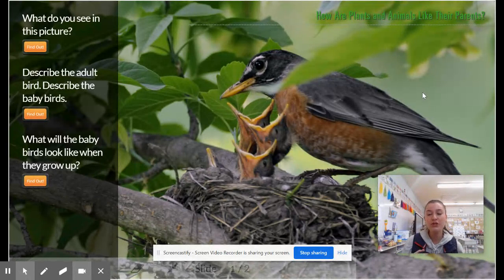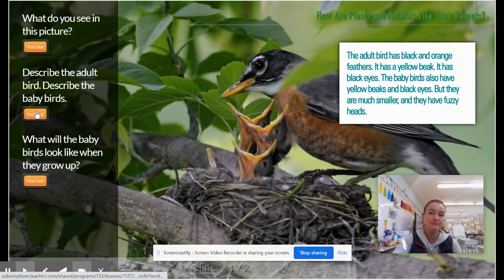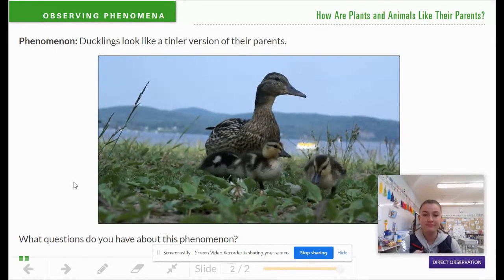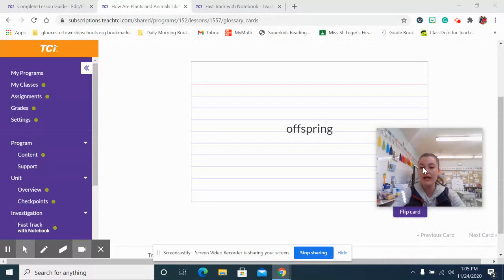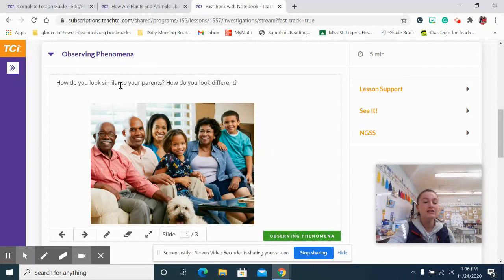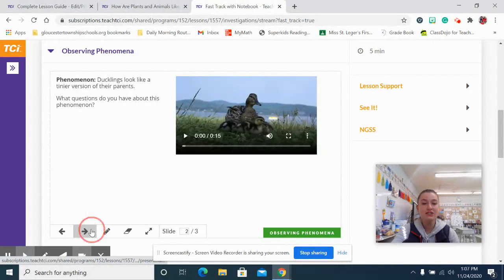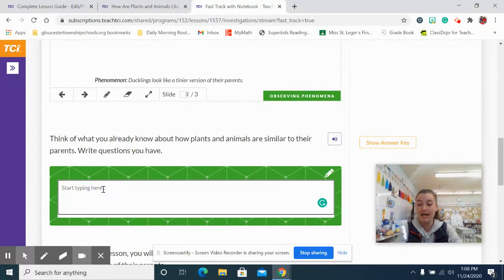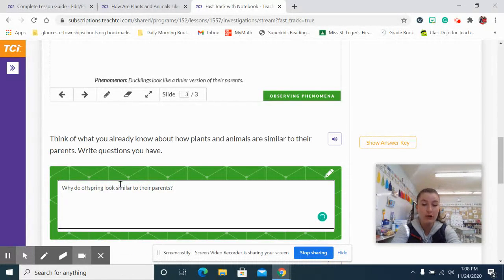Science: Unit 1 Lesson 2: How are Plants and Animals Like Their Parents?